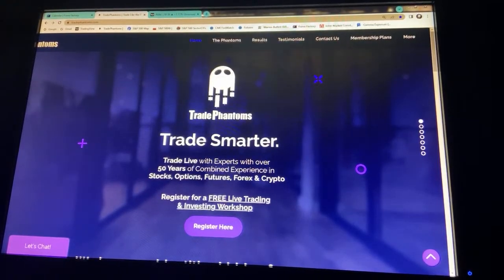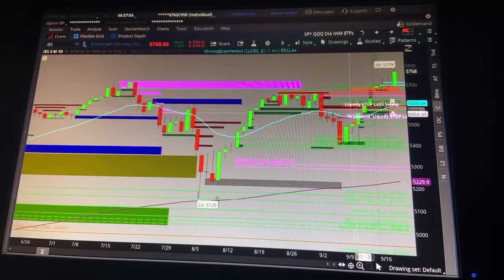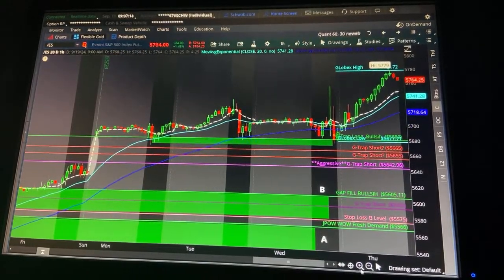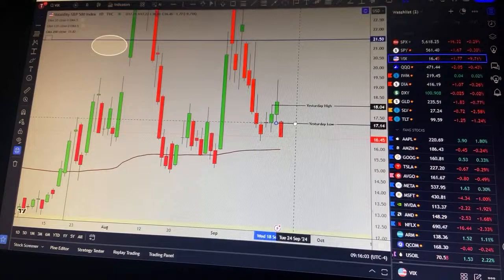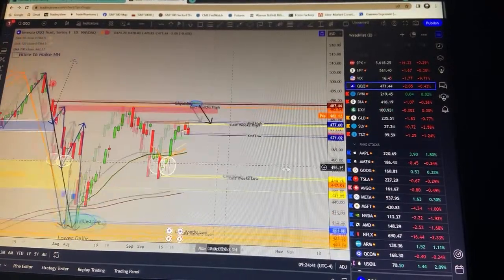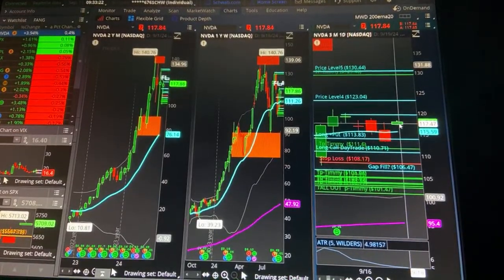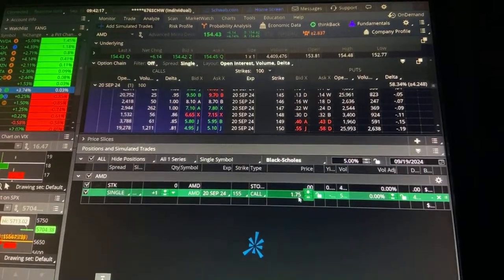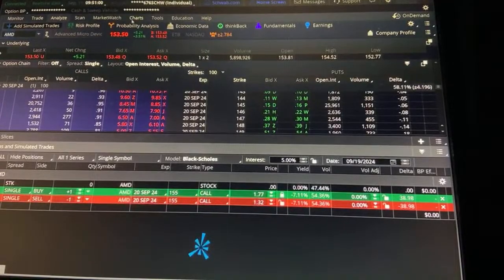Live IOF Day Trading with Mr. Blue - Pre-Market Prep and Day Trading the Open!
Mr. Blue will host a 1-hour session going through pre-market prep and day trading the open from 8:45 - 9:45 AM EST using Institutional Order Flow (IOF)